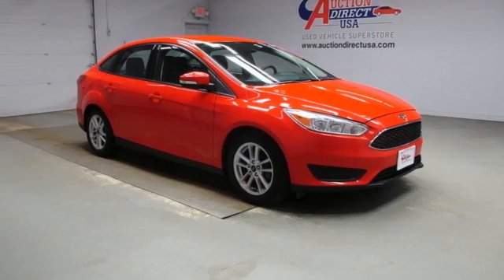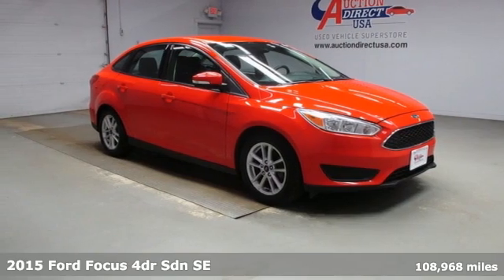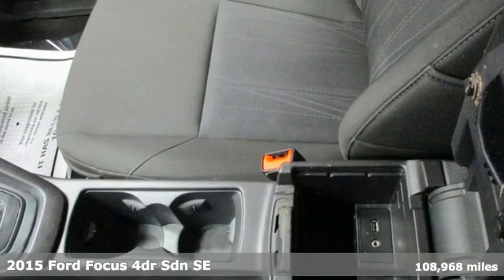2015 Ford Focus Rochester NY Victor, NY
Year: 2015
Make: Ford
Model: Focus
Trim: SE
Engine: 2.0L 4-Cylinder DGI DOHC
Color: Red
Mileage: 108968
Stock #: VT40117A
VIN: 1FADP3F20FL253856

Address:
6520 State Route 96